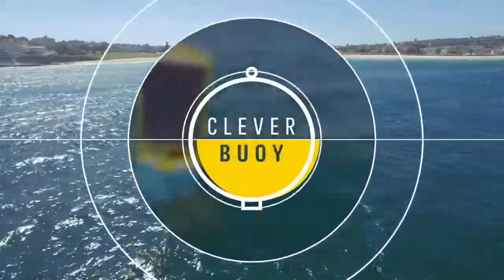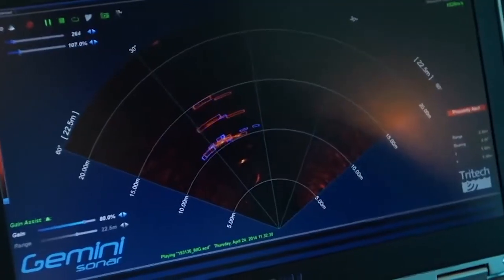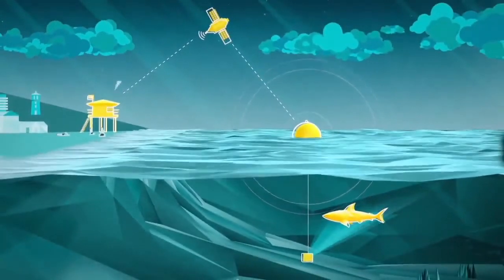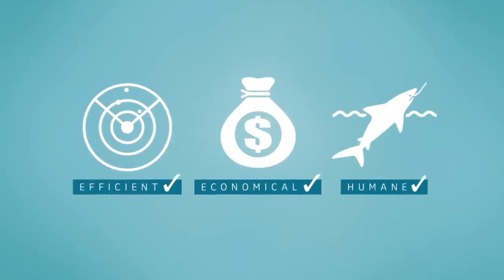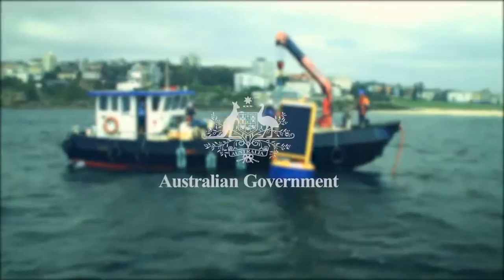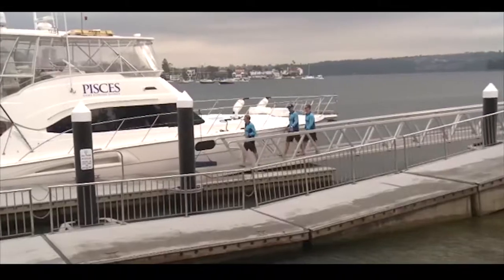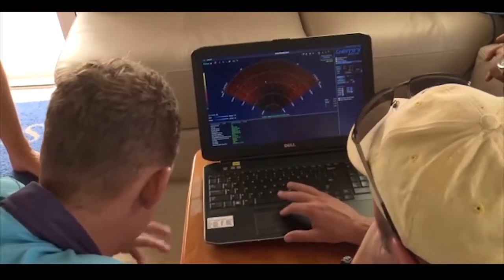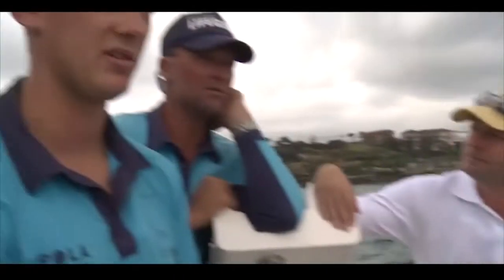Introducing Shark Mitigation Systems' Clever Buoy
September 2016 - Shark Mitigation Systems Limited (ASX:SM8) introduces the Clever Buoy marine monitoring platform that contains a shark detection and response system that autonomously identifies large sharks from other species and sends warning signals to shore for human intervention response.